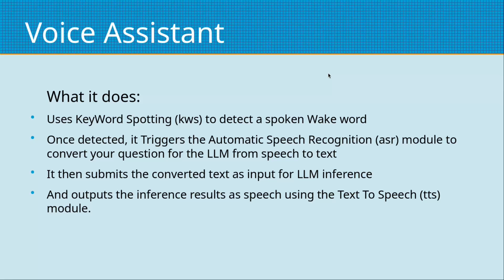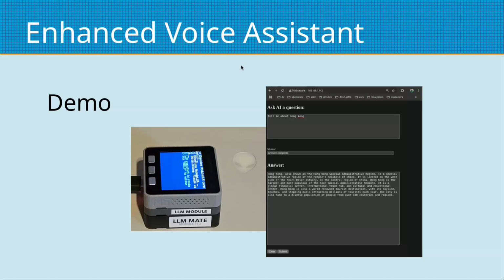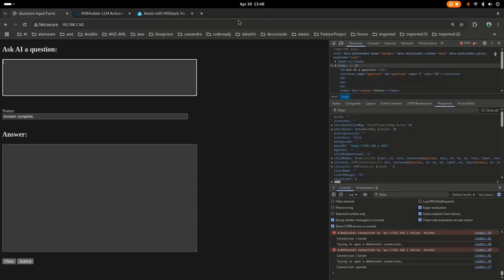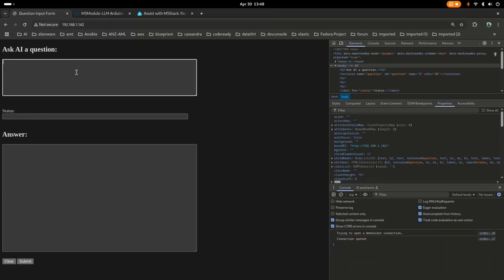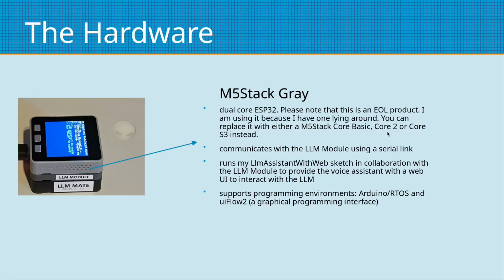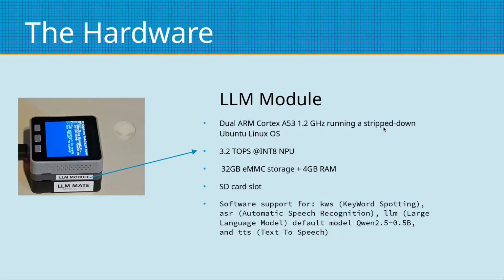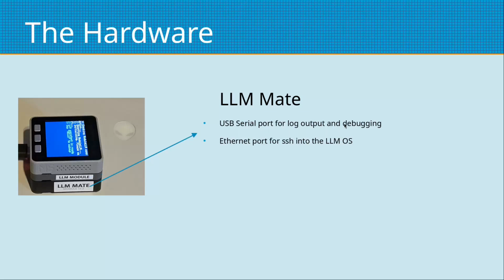A Web UI for the LLM Module Kit Voice Assistant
The Voice Assistant allows you to interact with the LLM Module Kit using only speech:
* It uses KeyWord Spotting (kws) to detect a spoken Wake word
* Once detected, it triggers the Automatic Speech Recognition (asr) module to convert your question for the LLM from speech to text
* It then submits the converted text as input for LLM inference
* And outputs the inference results as speech using the Text To Speech (tts) module.

A web UI complements the the Voice Assistant in the following use cases:
* for a long answer to a question, it takes the Voice Assistant a long time to go through it using speech. It will be much quicker if the answer is displayed as text but not on the small screen of the M5Stack Gray (See Section 2.)
* I want to copy all or part of the answer to be used somewhere else
* the web UI and voice assistant can be used concurrently

The demo will show how the web and voice UI  working indendently and concurrently.